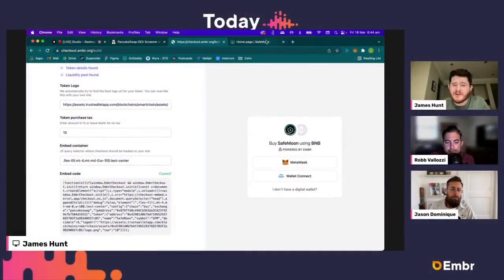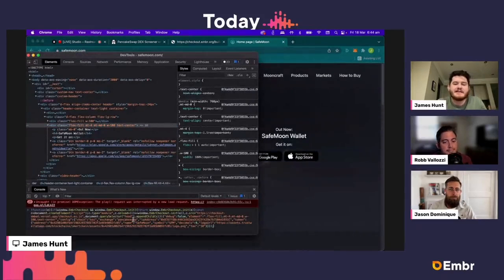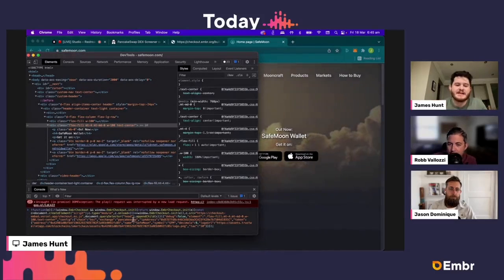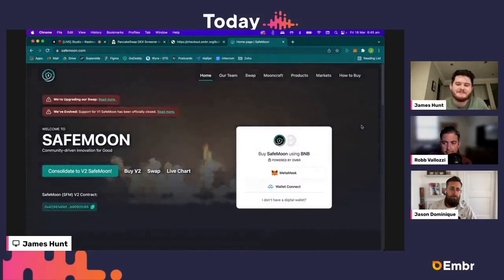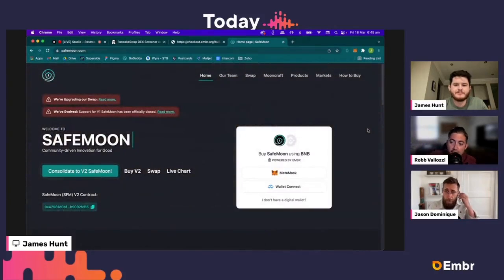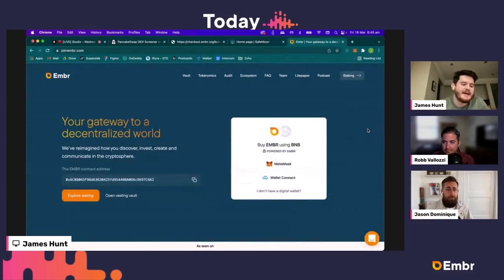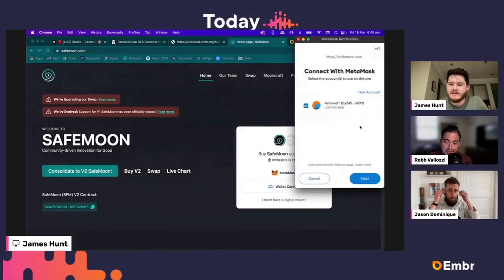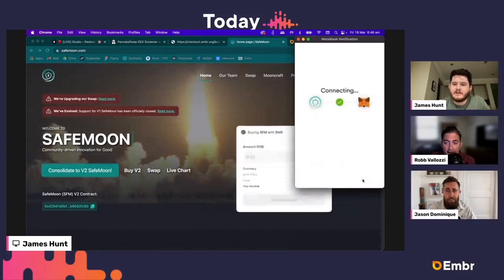Embr Token - A Tutorial On How To Use The Embr Checkout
Stake Crypto And Get Free Crypto With CAKE DeFi:
Refferal Code:368218